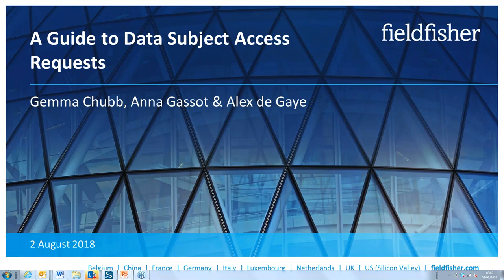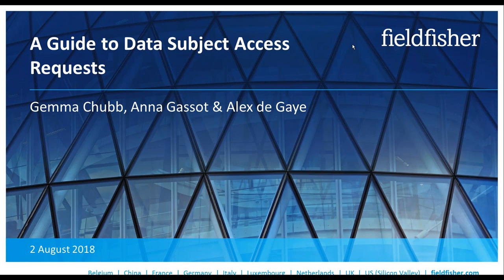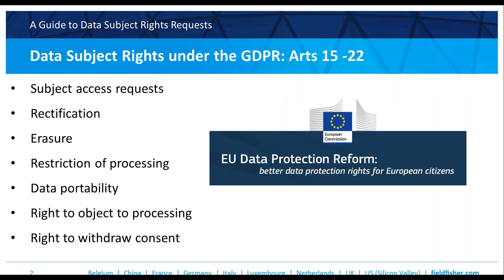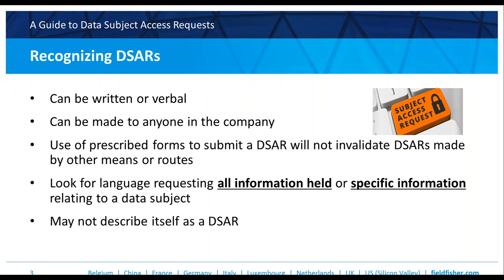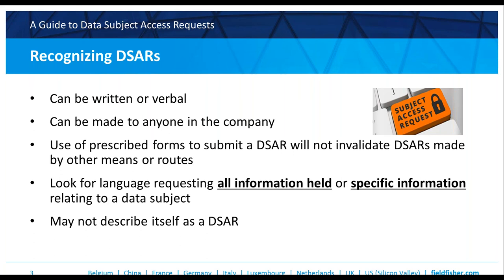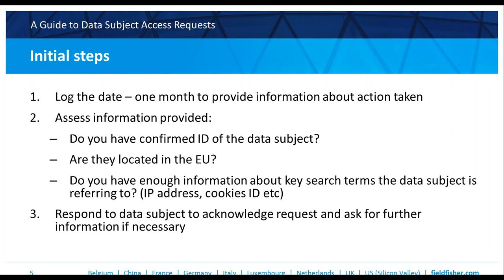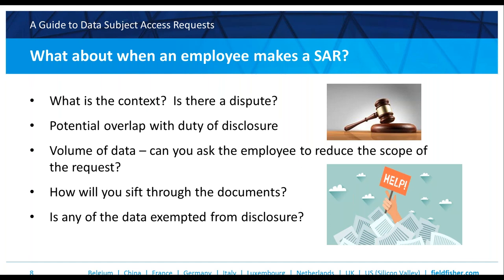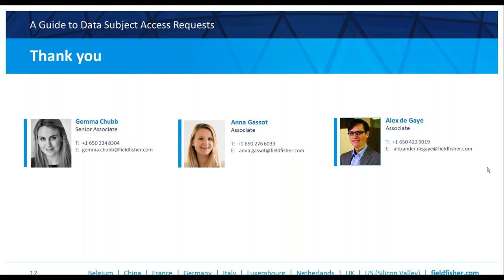Subject Access Requests under GDPR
How has GDPR altered the SAR regime?  A talk through some case studies from a UK, US and French perspective.